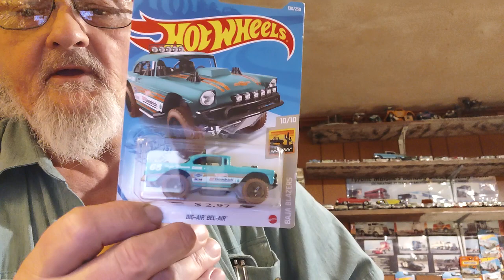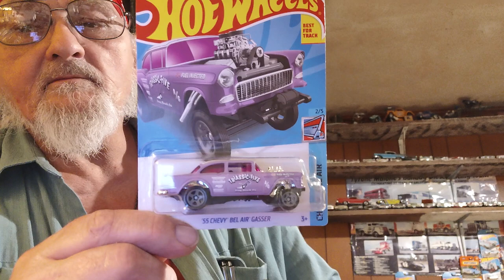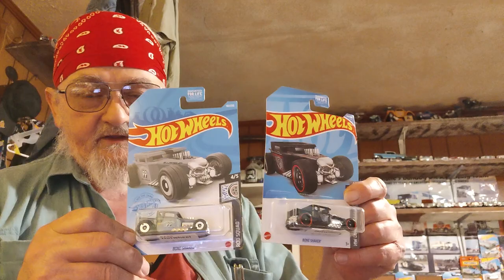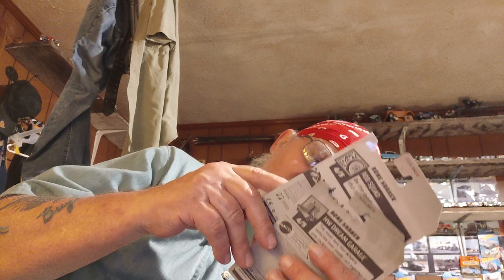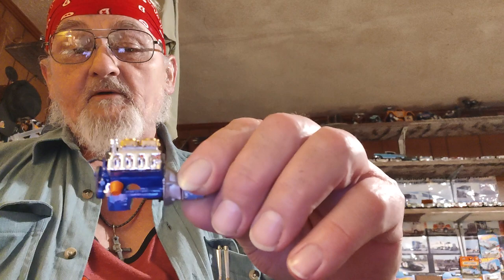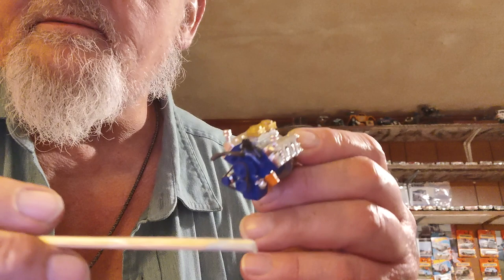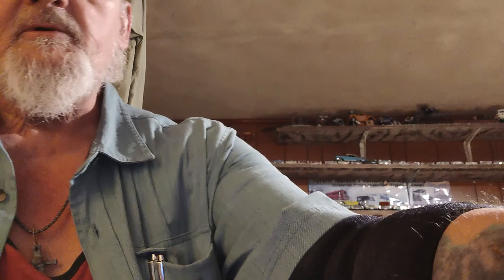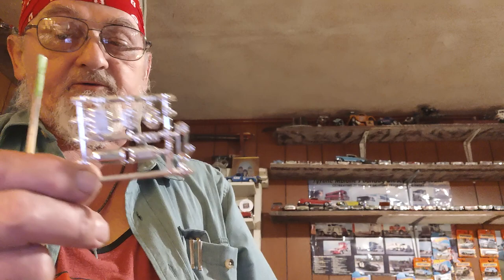another kit and more diecast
Thank y'all very much! And I sure do Preciatecha! Peace ✌️🤟🤙🤘☮️